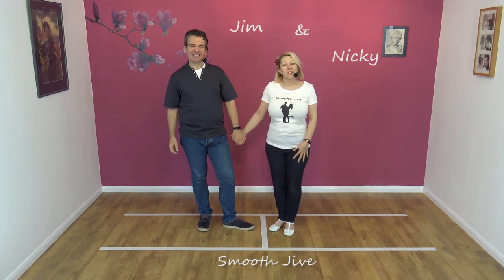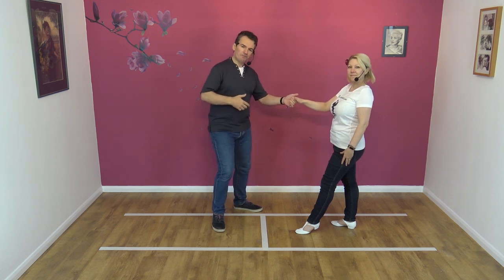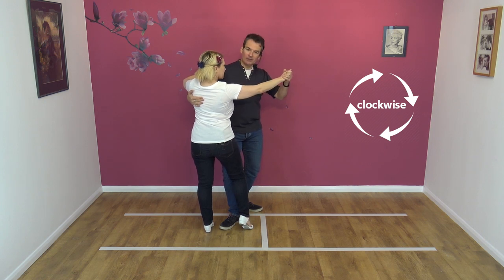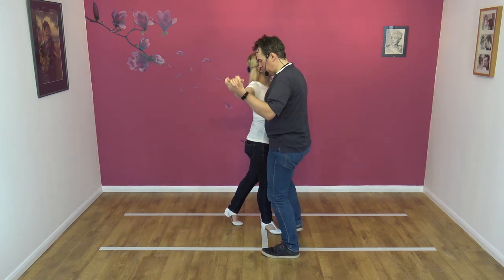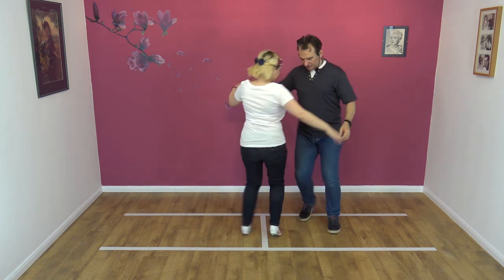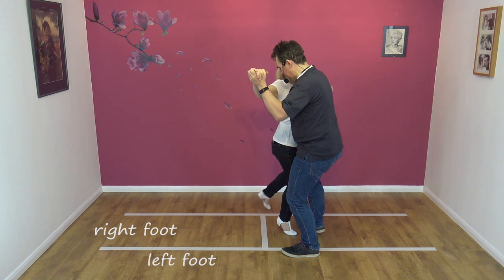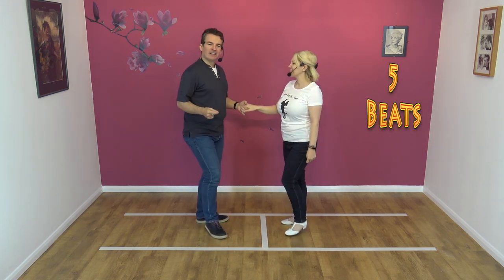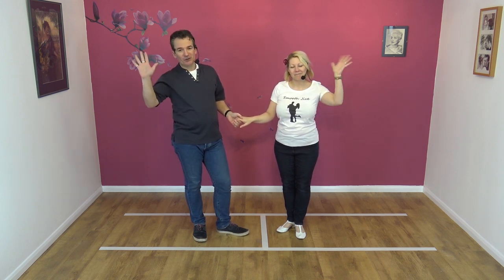Learn Smooth Jive Dance Lesson Tutorial: The Penguin with Jim and Nicky